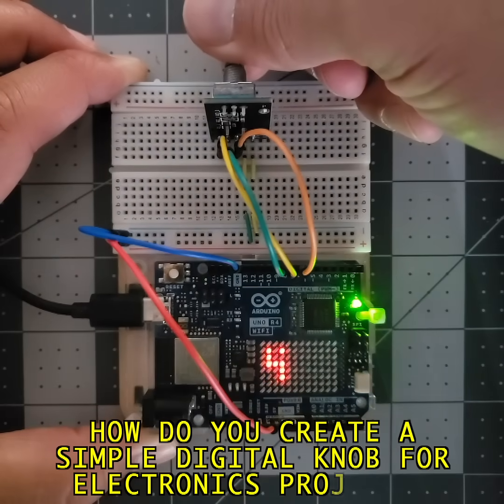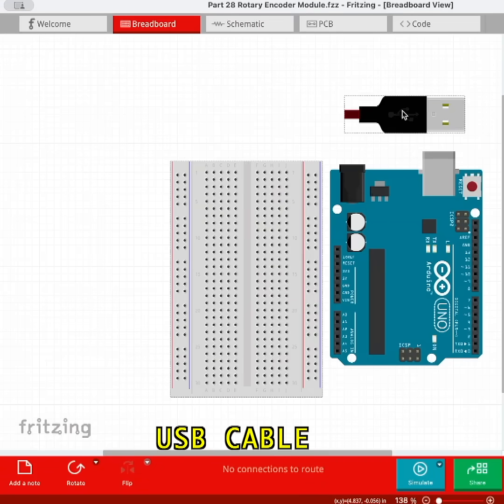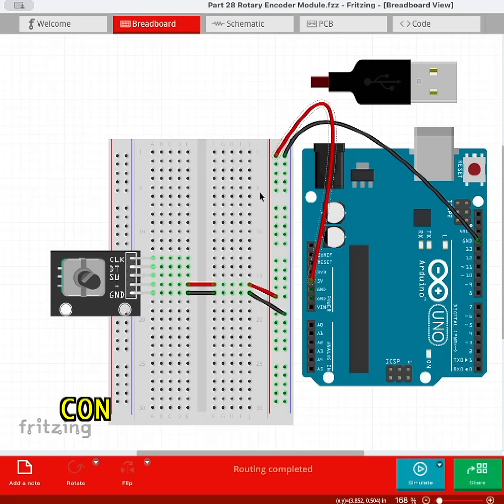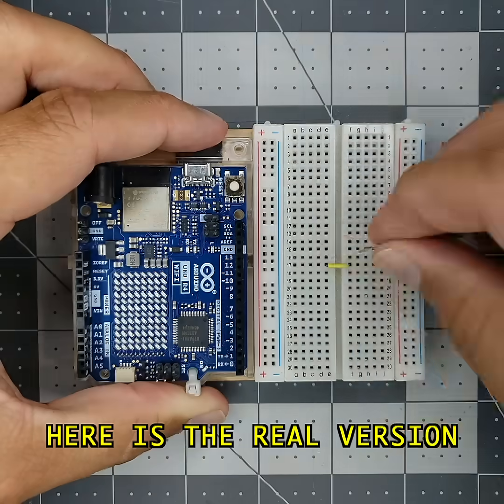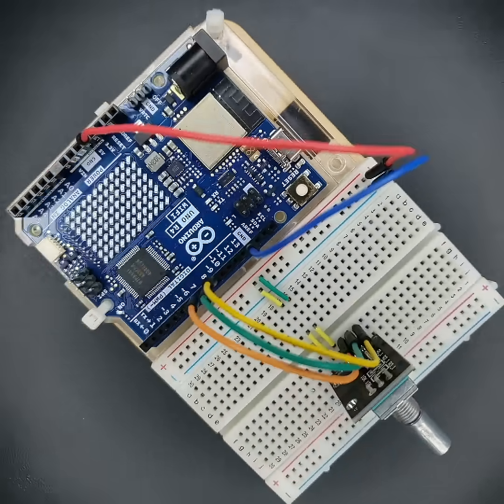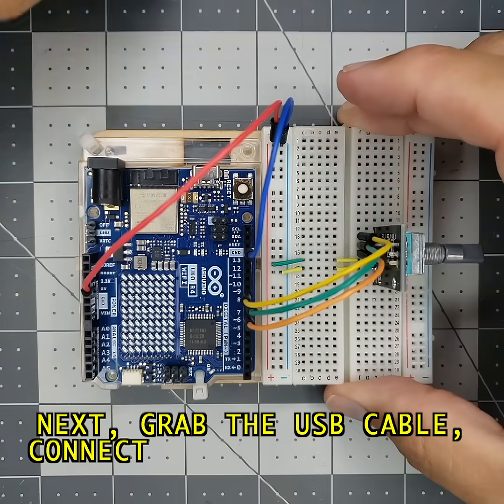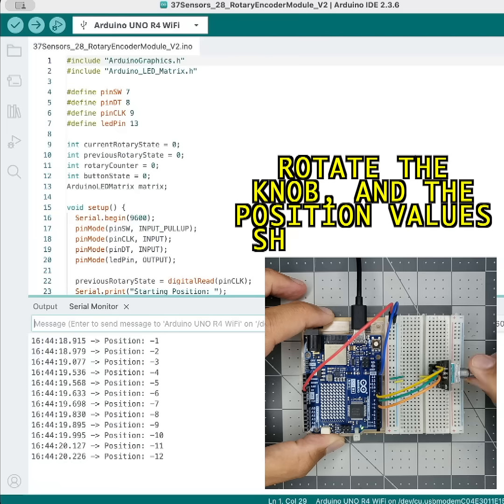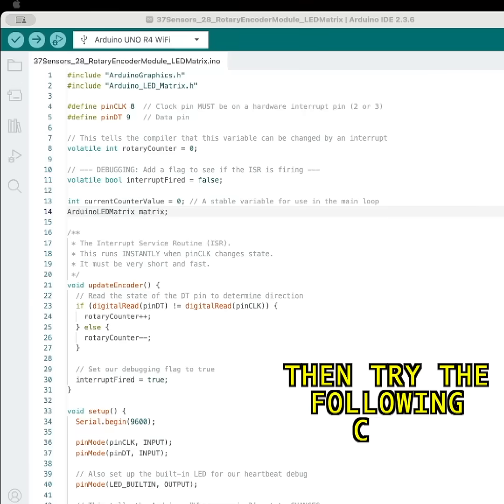Pt-28: How To Program the Rotary Encoder Module from the 37-in-1 Sensor Kit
How to program the Rotary Module from the KEYESTUDIO 37-in-1 Sensor Kit using the Arduino UNO, and Arduino IDE.

Pinout
Arduino|Sensor
Ground-|-GND
5V |-+
Pin 7 |-SW
Pin 8 |-DT
Pin 9 |-CLK

Here's the Arduino code:
FYI, for future reference, YT doesn't like angle brackets (aka 'less than' or 'greater than' symbols). If you see code with 'lt/lte' and 'gt/gte' below then substitute with the 'less than/less than equal to' and 'greater than/ greater than equal to' symbols.
include "ArduinoGraphics.h"
include "Arduino_LED_Matrix.h"

define pinSW 7
define pinDT 8
define pinCLK 9
define ledPin 13

int currentRotaryState = 0;
int previousRotaryState = 0;
int rotaryCounter = 0;
int buttonState = 0;
ArduinoLEDMatrix matrix;

void setup() {
  Serial.begin(9600);
  pinMode(pinSW, INPUT_PULLUP);
  pinMode(pinCLK, INPUT);
  pinMode(pinDT, INPUT);
  pinMode(ledPin, OUTPUT);

  previousRotaryState = digitalRead(pinCLK);
  Serial.print("Starting Position: ");
  Serial.println(previousRotaryState);
  matrix.begin();
  matrix.end();

void loop() {
  buttonPush();
  rotaryEncoder();

void buttonPush() {
  buttonState = digitalRead(pinSW);
  if (buttonState == LOW) {
    digitalWrite(ledPin, HIGH);
    Serial.println("SW: ON");
  } else {
    digitalWrite(ledPin, LOW);

void rotaryEncoder() {
  currentRotaryState = digitalRead(pinCLK);

  if (currentRotaryState != previousRotaryState) {
    if (digitalRead(pinDT) != currentRotaryState) {
      rotaryCounter++;
    } else {
      rotaryCounter--;
    Serial.print("Position: ");
    Serial.println(rotaryCounter);
  previousRotaryState = currentRotaryState;
include "ArduinoGraphics.h"
include "Arduino_LED_Matrix.h"

define pinCLK 8 // Clock pin MUST be on a hardware interrupt pin (2 or 3)
define pinDT 9 // Data pin

// This tells the compiler that this variable can be changed by an interrupt
volatile int rotaryCounter = 0;

// --- DEBUGGING: Add a flag to see if the ISR is firing ---
volatile bool interruptFired = false;

int currentCounterValue = 0; // A stable variable for use in the main loop
ArduinoLEDMatrix matrix;

 * The Interrupt Service Routine (ISR).
 * This runs INSTANTLY when pinCLK changes state.
 * It must be very short and fast.
void updateEncoder() {
  // Read the state of the DT pin to determine direction
  if (digitalRead(pinDT) != digitalRead(pinCLK)) {
    rotaryCounter++;
  } else {
    rotaryCounter--;

  // Set our debugging flag to true
  interruptFired = true;

void setup() {
  Serial.begin(9600);

  pinMode(pinCLK, INPUT);
  pinMode(pinDT, INPUT);

  // Also set up the built-in LED for our heartbeat debug
  pinMode(LED_BUILTIN, OUTPUT);

  // This tells the Arduino: "Whenever pin 2's state CHANGES,
  // immediately run the updateEncoder() function."
  attachInterrupt(digitalPinToInterrupt(pinCLK), updateEncoder, CHANGE);

  matrix.begin();

  Serial.println("Ready to read encoder. Awaiting rotation...");

void loop() {
  // --- DEBUGGING HEARTBEAT ---
  // If the interrupt ran, the flag will be true.
  if (interruptFired) {
    digitalWrite(LED_BUILTIN, HIGH); // Turn LED ON to show it worked

    // To prevent the volatile rotaryCounter from changing while we use it,
    // we copy its value to a local variable inside a "critical section".
    noInterrupts(); // Temporarily disable interrupts
    currentCounterValue = rotaryCounter;
    interrupts();   // Re-enable interrupts immediately

    // Print the new value to the Serial Monitor for debugging
    Serial.print("Position: ");
    Serial.println(currentCounterValue);

    // Reset the flag so we know for the next time
    interruptFired = false;
  } else {
    digitalWrite(LED_BUILTIN, LOW); // Turn LED OFF

  matrix.beginDraw();
  matrix.clear(); // Clear the previous number
  matrix.stroke(0xFFFFFFFF);
  matrix.textScrollSpeed(100);
  matrix.textFont(Font_4x6);
  matrix.beginText(1, 1, 0xFFFFFF);

  // Display the stable, copied value on the matrix
  matrix.println(currentCounterValue);

  matrix.endText(NO_SCROLL);
  matrix.endDraw();